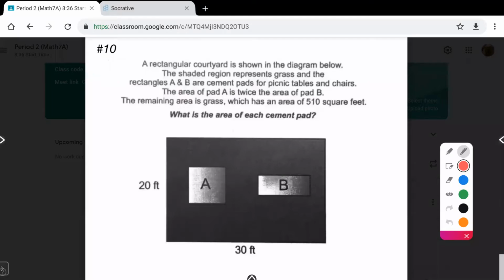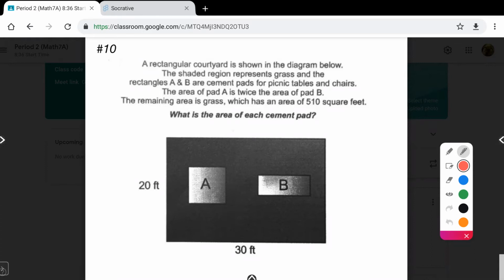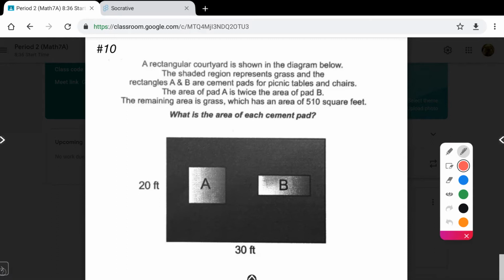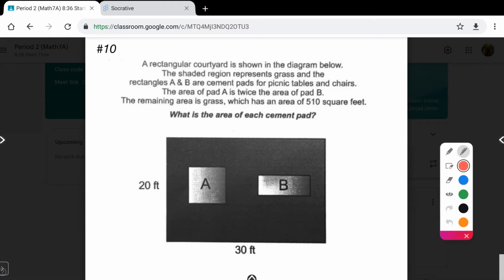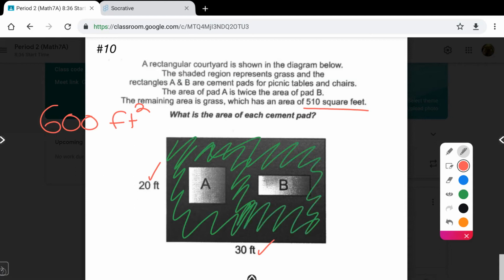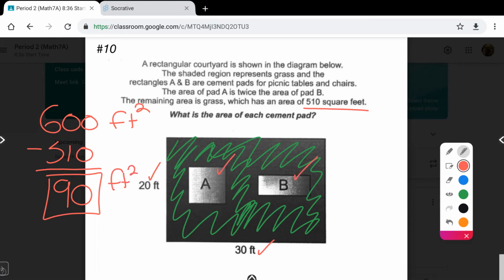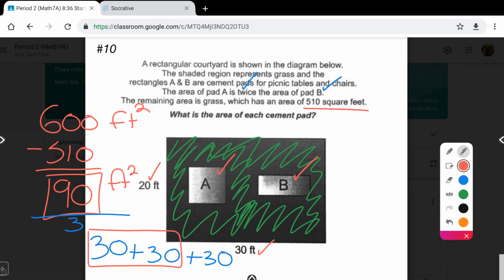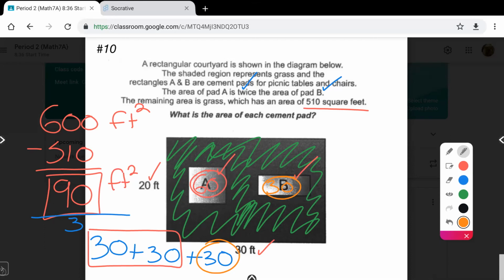Area within an Area (Rectangles)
This video is a tutorial on how to calculate the area of a region within another region.